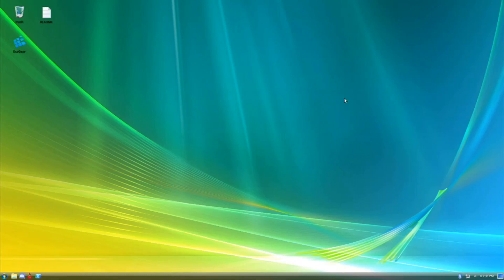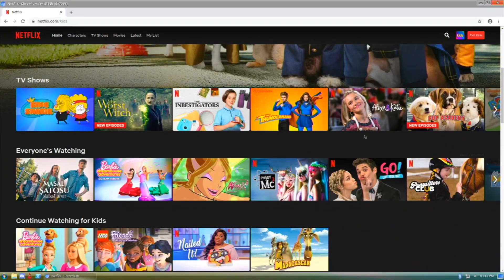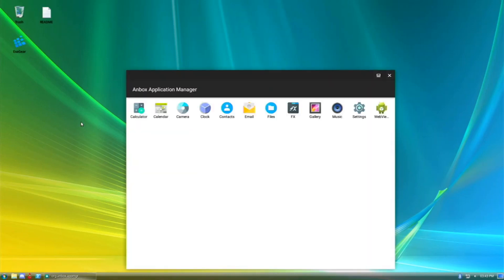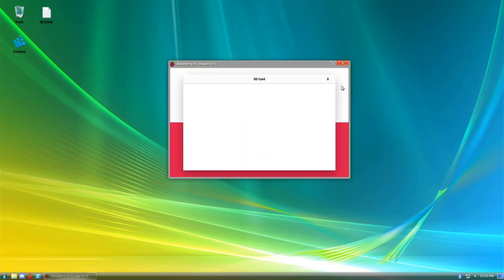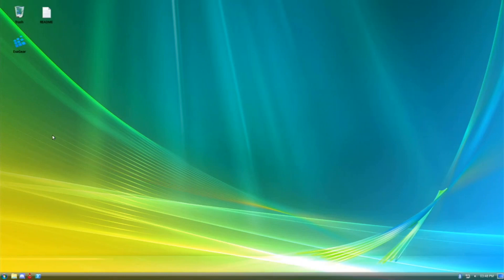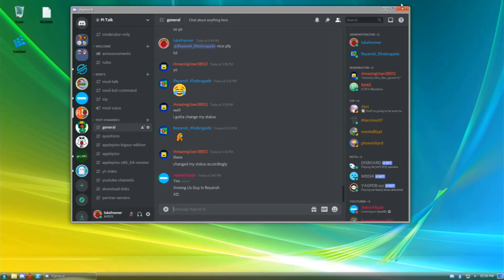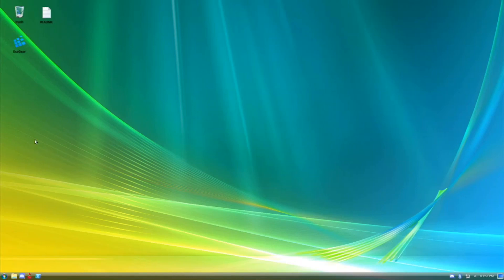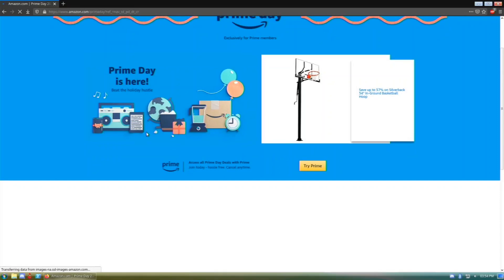FlameMonkabuntu 2.0 is Terrific!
In this video I show FlameMonkabuntu 2.0 for the Pi4. This OS is based of aarch64(64 bit) Ubuntu and is themed to look like Windows Vista. There are tons of preinstalled software such as RetroPie, dolphin, ppsspp, Raspberry Pi Imager, anbox(android emulator) and tons of other software. If you're into emulation you will like this OS.

Great job Monkapie and Flamekat53!

This discord server is about ApplePiOS, Pi and tech related stuff!